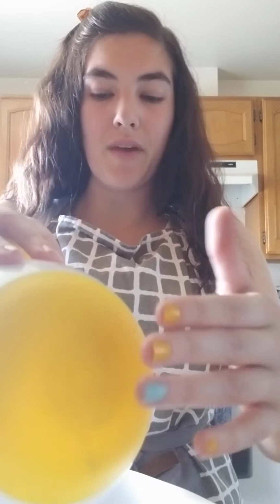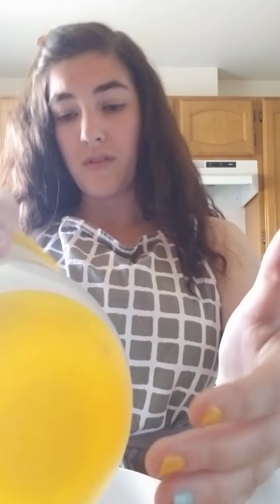Cowboy Cookies Pt1